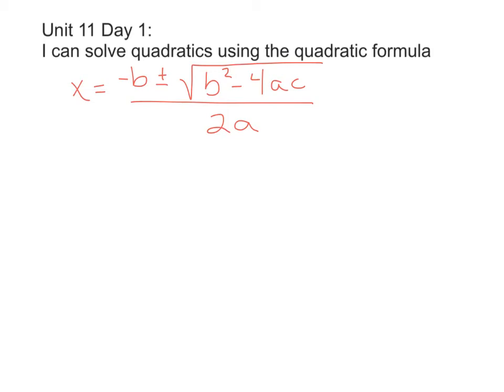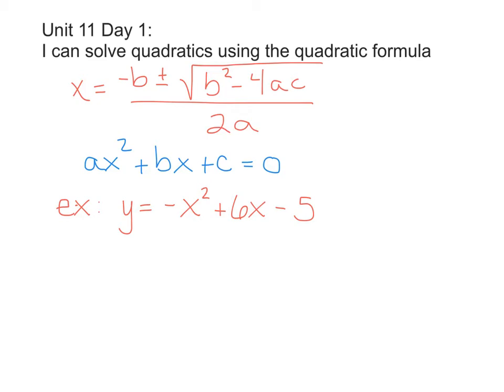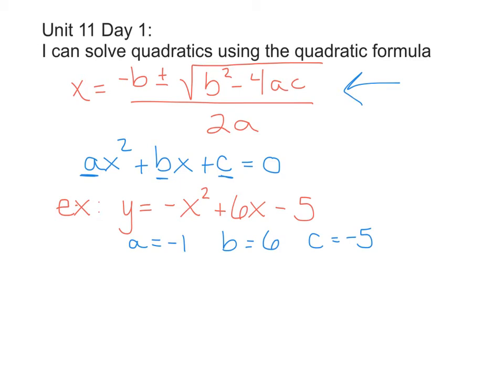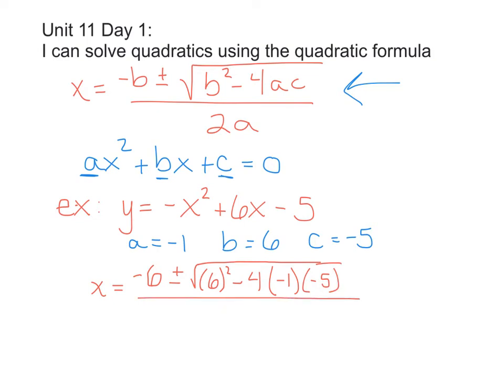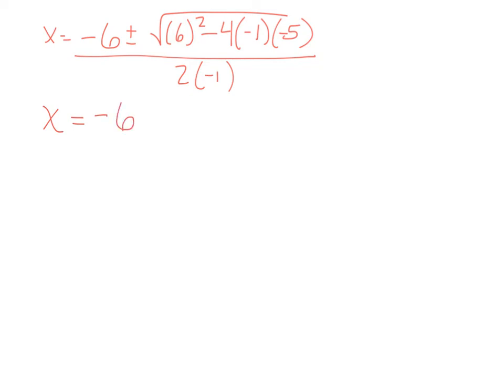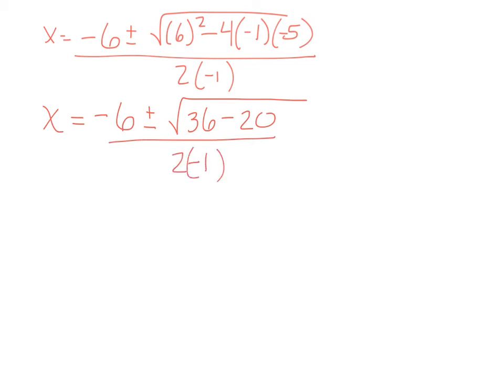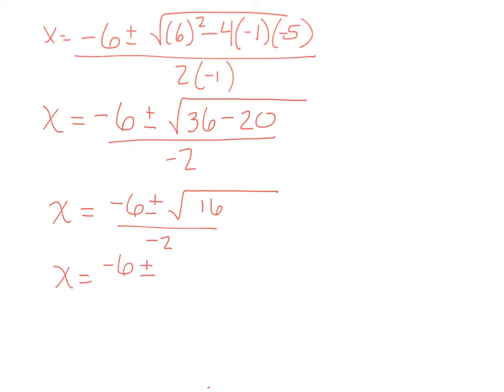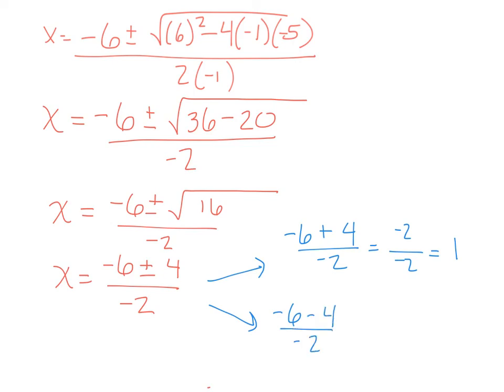Unit 11 Day 1